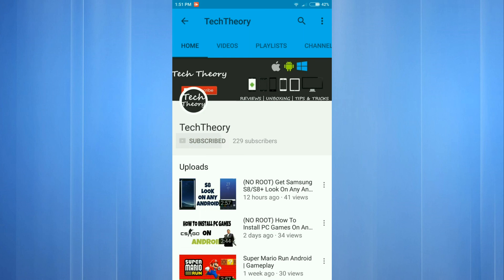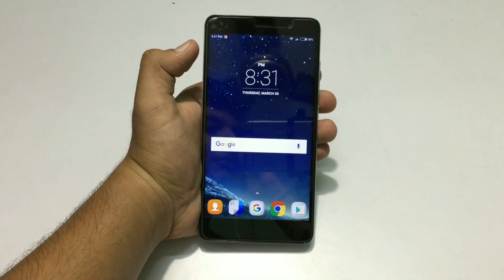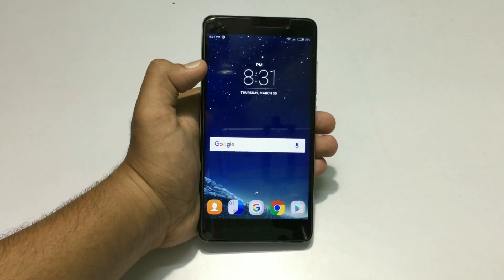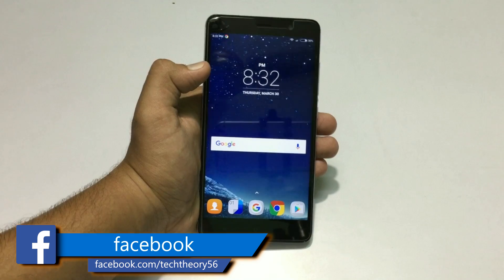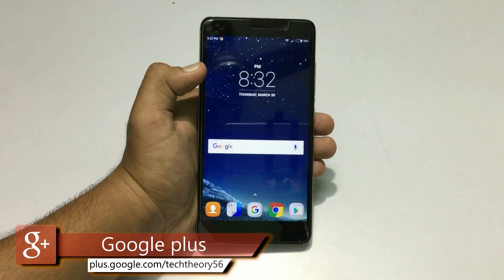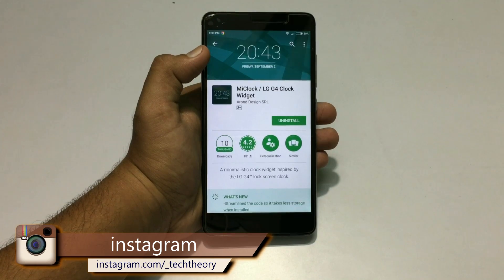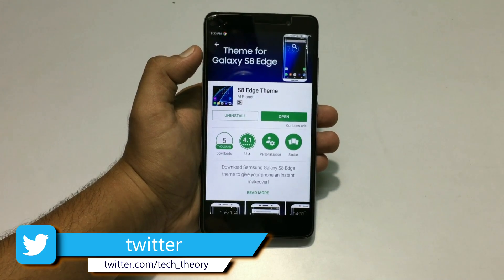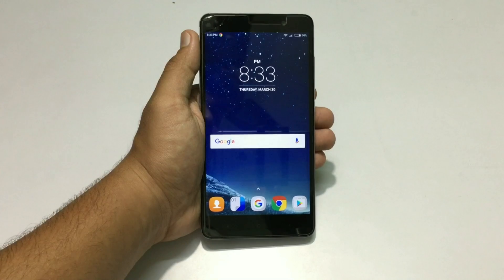Turn Any Android Phone Into Samsung S8/S8+ (NO ROOT)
Welcome,
Transform And Turn Any Android Phone Into Samsung Galaxy S8/S8+
How To Make Any Android Phone Look Like S8/S8+